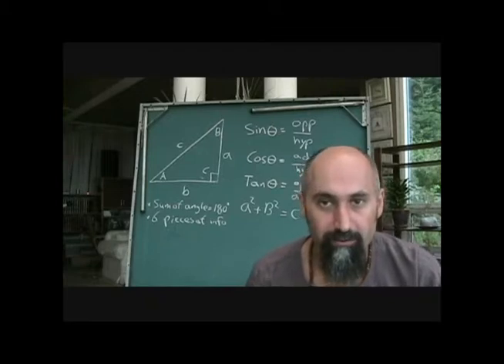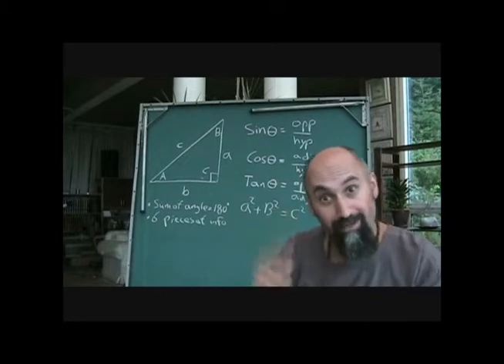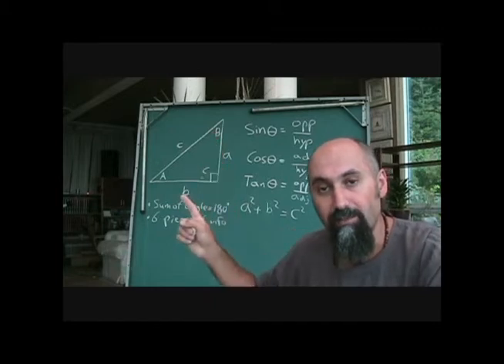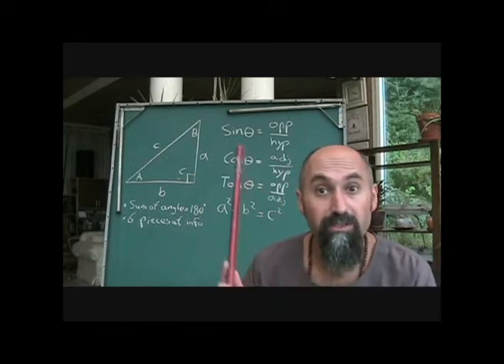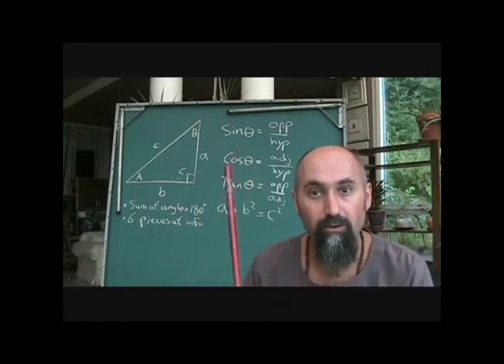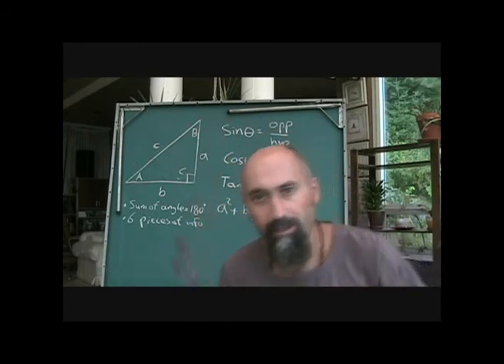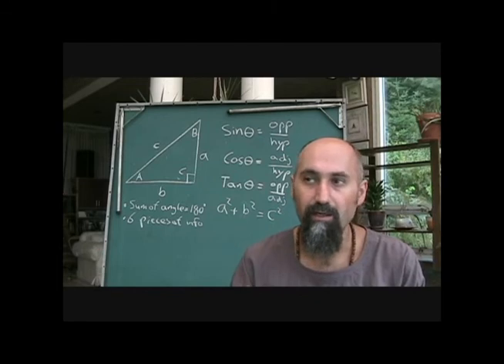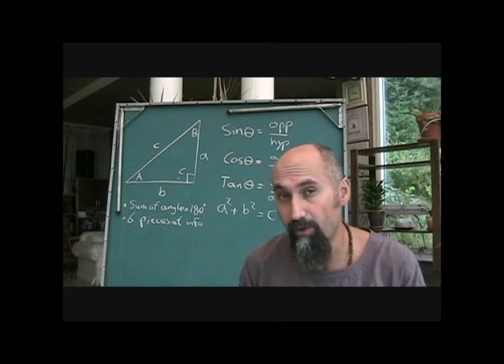Introduction to Right Triangles and Basic Trigonometric Ratios, Part 1 of 3 (Math #15)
Peace,